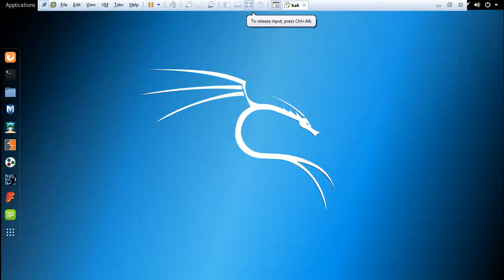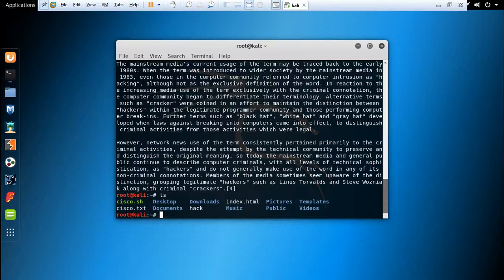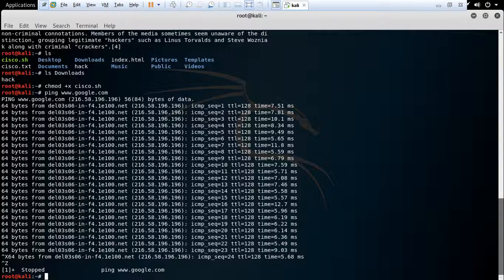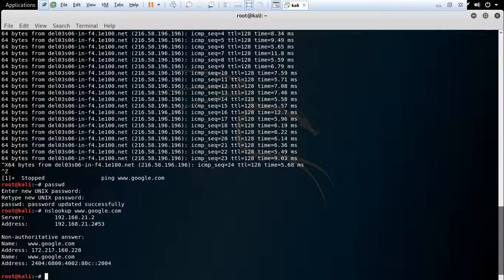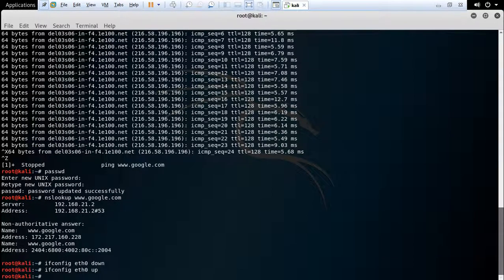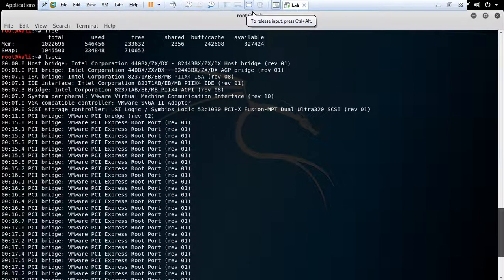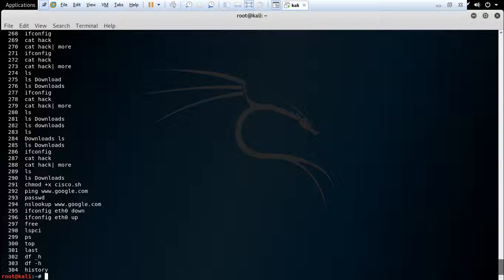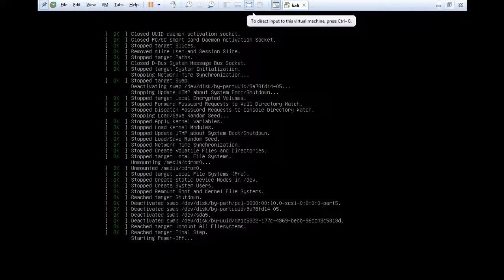20 basic Kali Linux Commands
Kali Linux is an open source Operating System designed for Digital Forensics and Penetration Testing. There are lots of Kali Linux commands. 20 basic Kali Linux Commands that are mentioned in this video: ifconfig, more, cat, ls, chmod, ping, passwd, nslookup, down, up, free, lspci, ps, top, last, df -h, history, history -c, poweroff